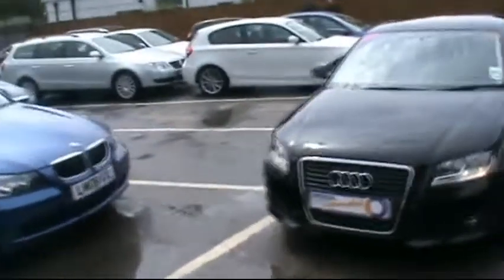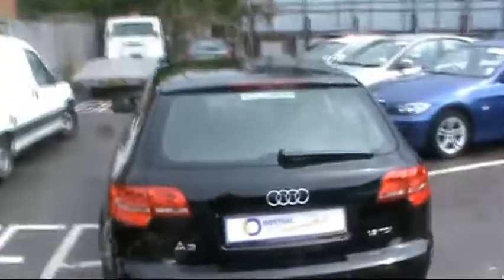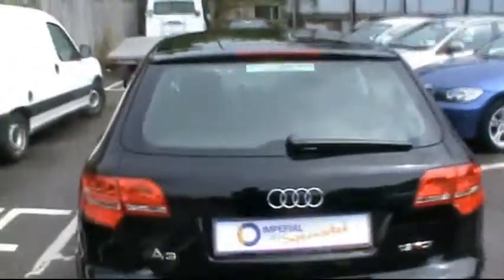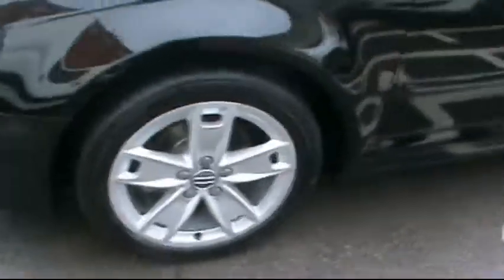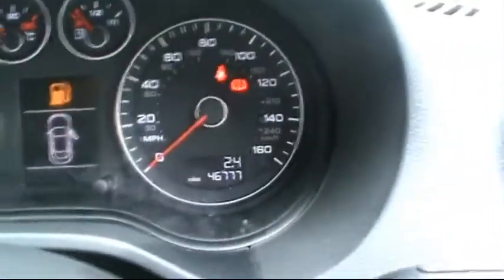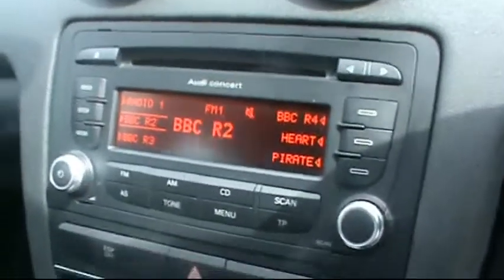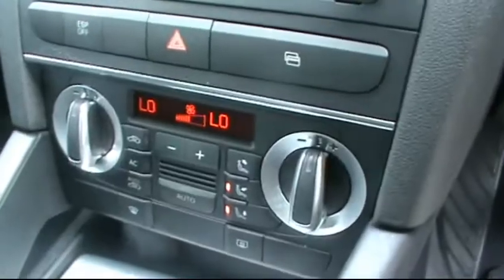AUDI A3 TDi E SPORT 2009 FOR SALE IN HAMPSHIRE